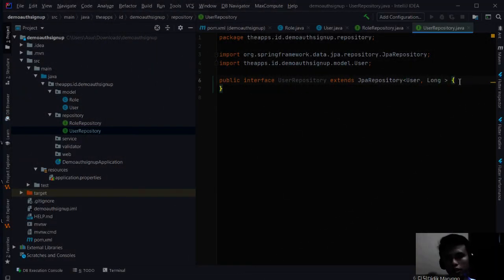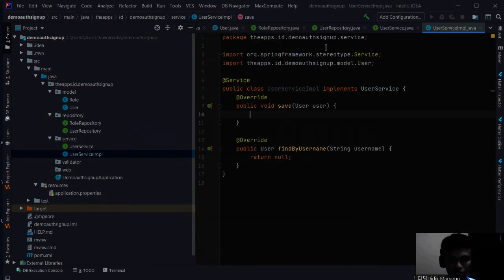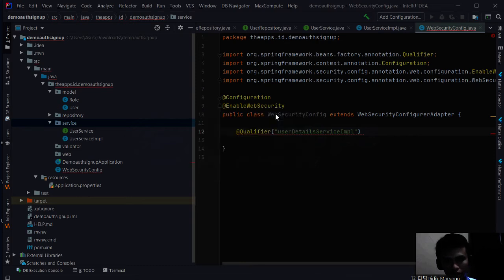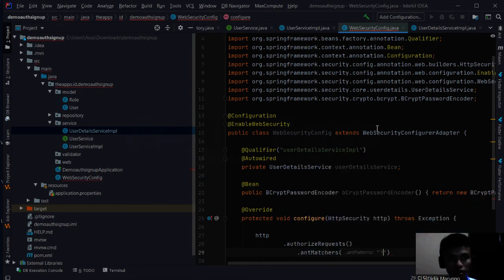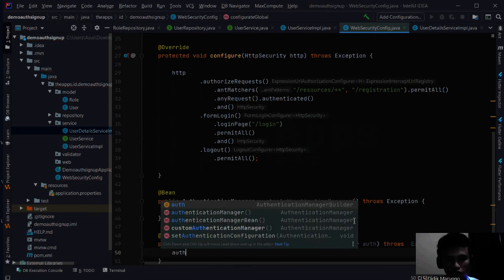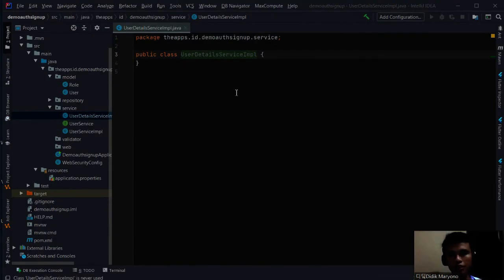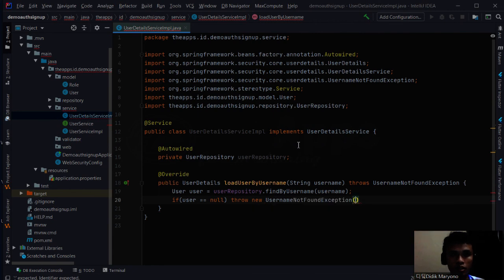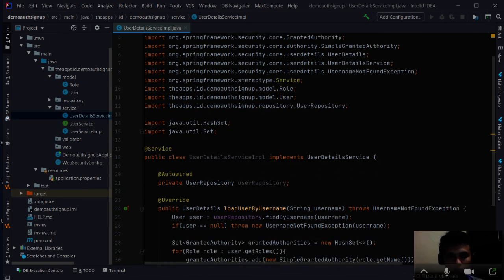Spring Boot Security Auth Login & Registration - Part 2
Request from Hariyansah Eko Santoso
Part 2 - This video presentation about how to create Spring-Boot Security for Auth and Registration. Please Watch until part 4, because to create this need 1 hour and i split to four part. Continue to Part 3